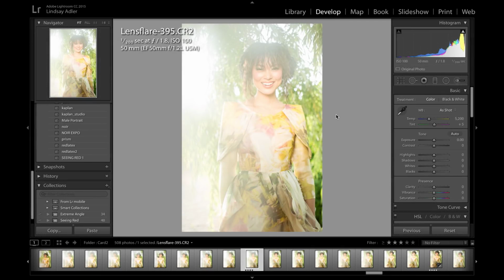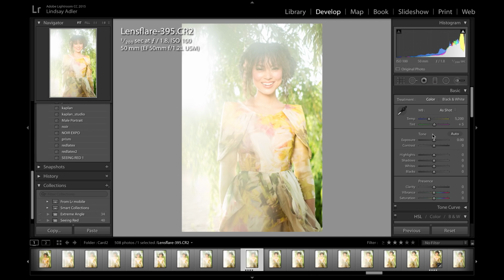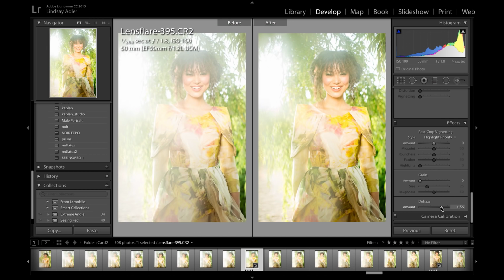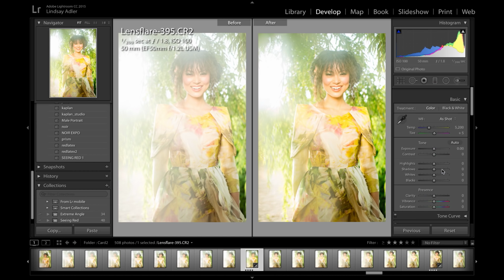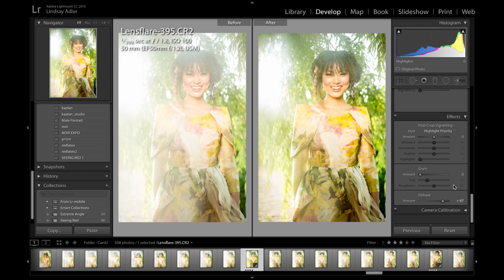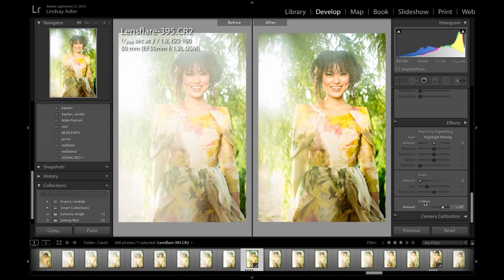Stay Out There Challenge #3 - Use Lens Flare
Break the rules and add lensflare to your images to create a dreamy mood! We will cover lens flare tools, shooting in backlit situations, creating lens flare in camera, and the new Lightroom CC 'dehaze' tool and when to use it!

Join Lindsay Adler and Adobe for a 10-day StayOutThere Photo challenge. 10 days of photo challenges to help invigorate you and push you to create awesome images. Enter your final images for a chance to win a year of Adobe Creative Cloud Photography Plan!